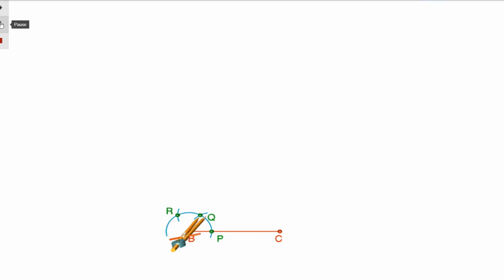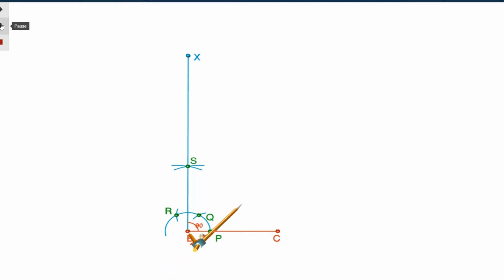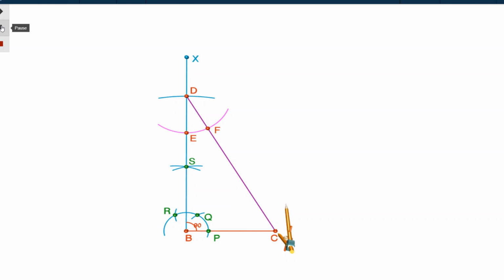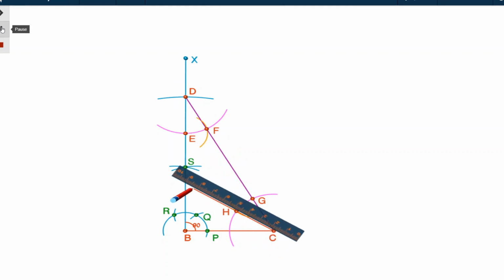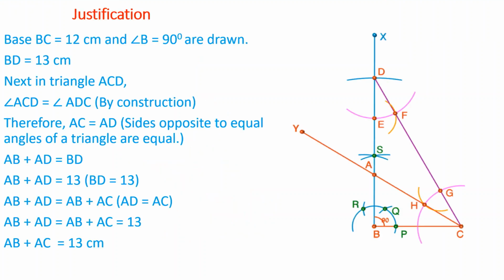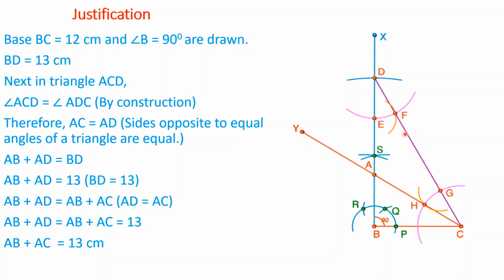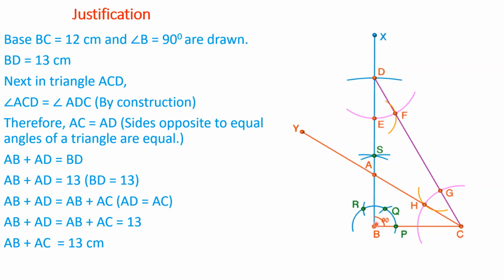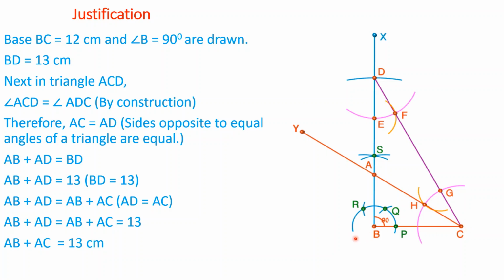NCERT II CLASS 9 II CONSTRUCTION II EXERCISE 11.2 II Q-5 II STEPS OF CONSTRUCTION II JUSTIFICATION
Construction of a triangle when base, base angle and sum of two sides are given.
Justification of construction is explained and step by step construction is explained.